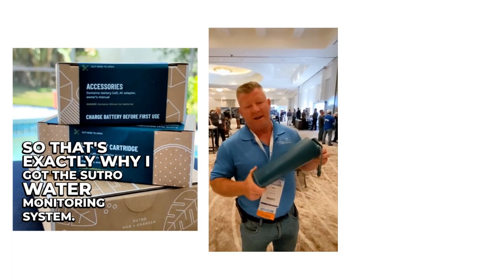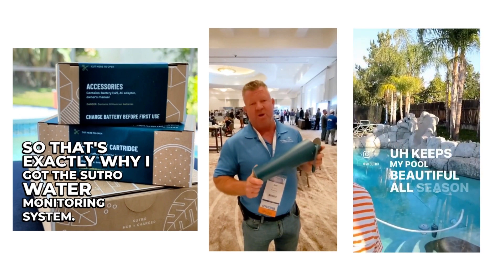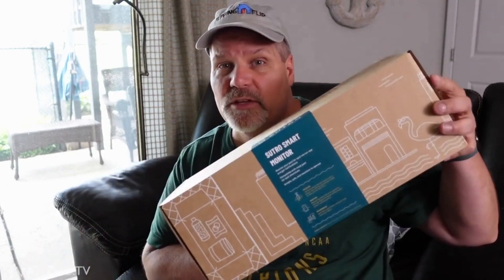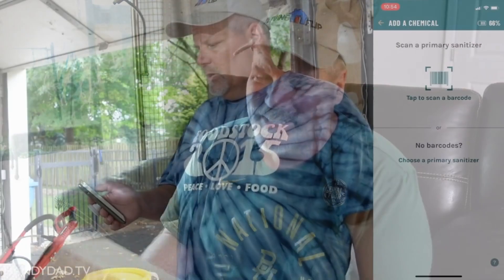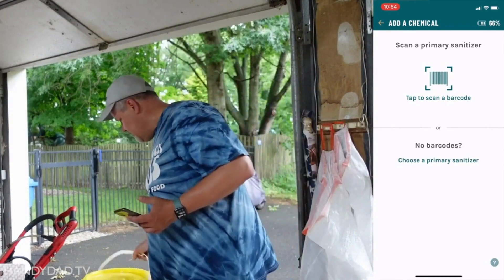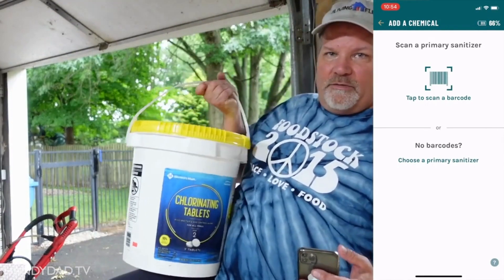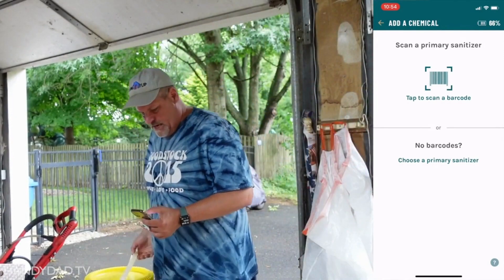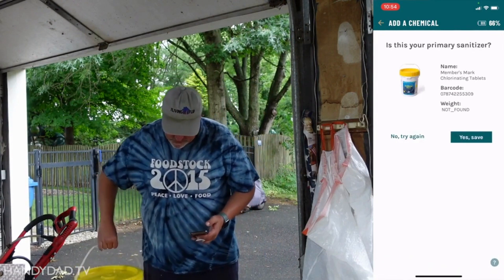Sutro 2022 Year in Review by Founder Ravi Kurani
In this video, Sutro Founder Ravi Kurani looks back on the biggest moments and themes of the year. We discuss how our technology is changing water chemistry for swimming pools and spas, the growth of the swimming pool business, and what we're most excited about for 2023!

Welcome to Sutro's 2022 year end review! We're excited to share with you all of the exciting developments and achievements we've made this year.

As a leader in the swimming pool IOT water chemistry, Sutro has been hard at work developing innovative solutions to help pool owners keep their pools clean, safe, and well-maintained. Our precision robots are equipped with the latest microfluidic technology powered by LaMotte and Taylor reagents to ensure that your pool is always crystal clear and ready for use.

In 2022, Sutro has made significant progress in growing customer service, robustness in our readings, and building up supply to get cartridges to your doorstep

We're proud of everything we've accomplished in 2022, and we're excited for what the future holds. For those of you with us, thank you for choosing Sutro and for being a part of our journey - and we welcome more of you next year into the family. We look forward to continuing to serve you and help you enjoy your pool to the fullest.